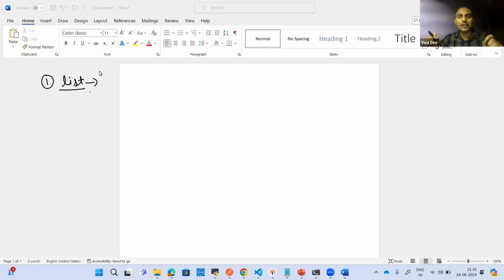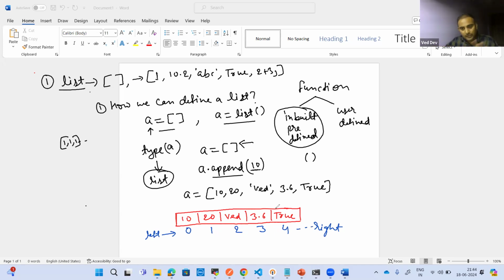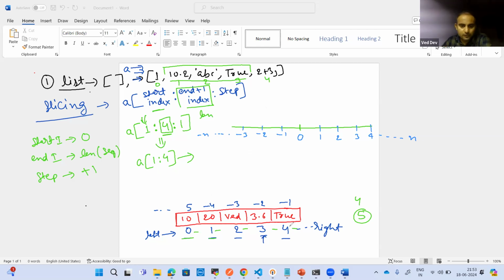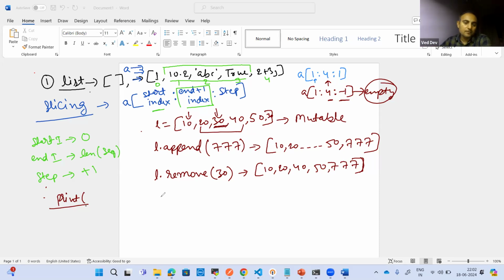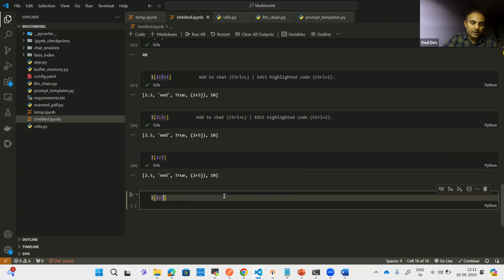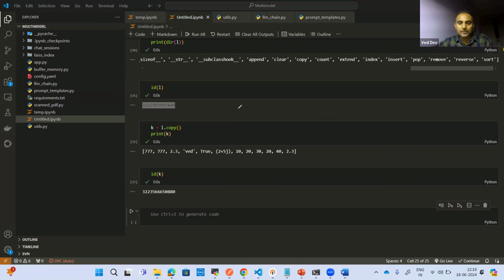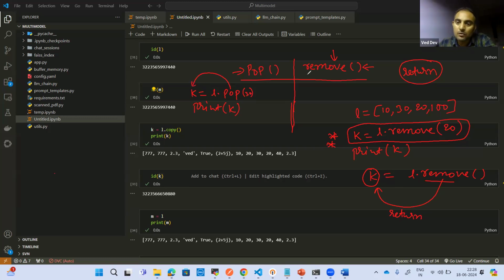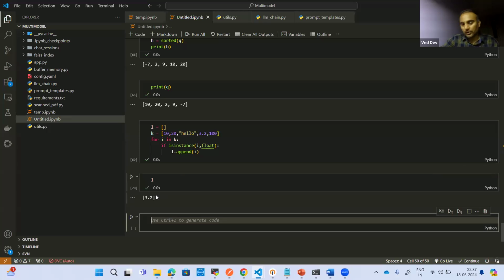Class-3, Python data types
It will give you overview understanding of python datatypes